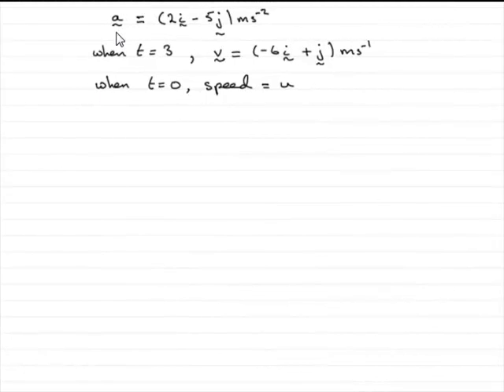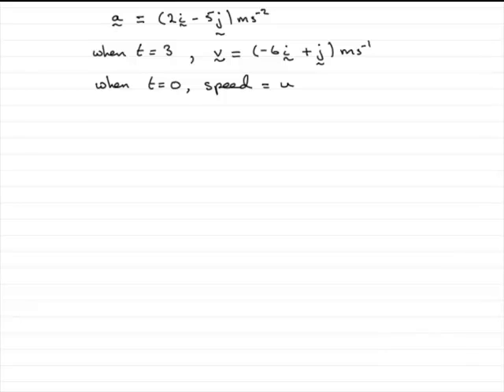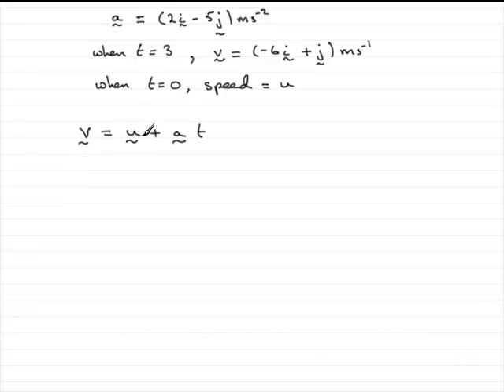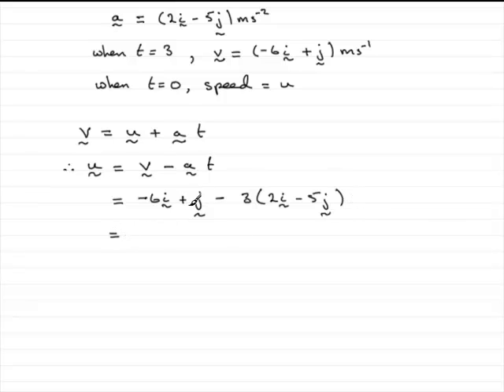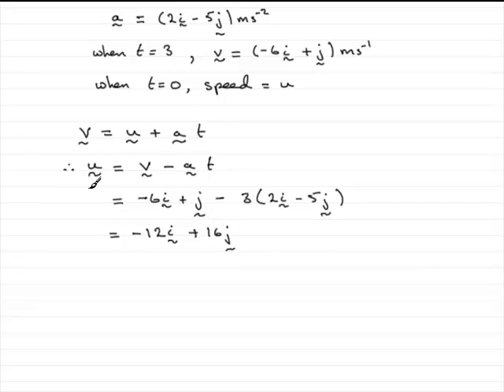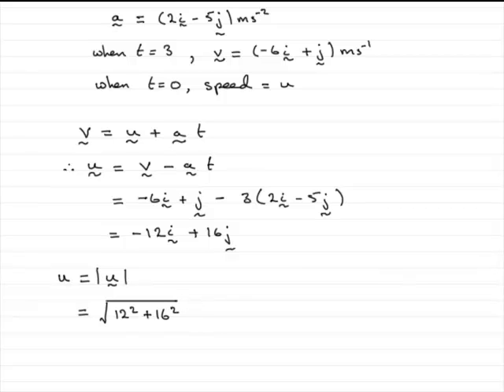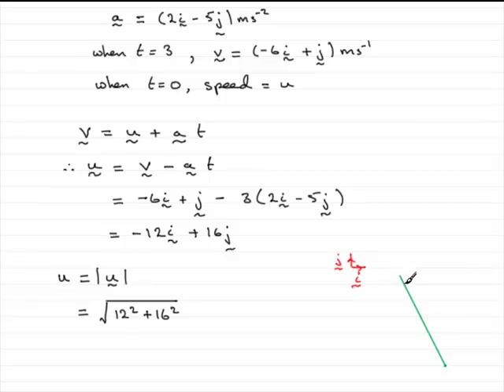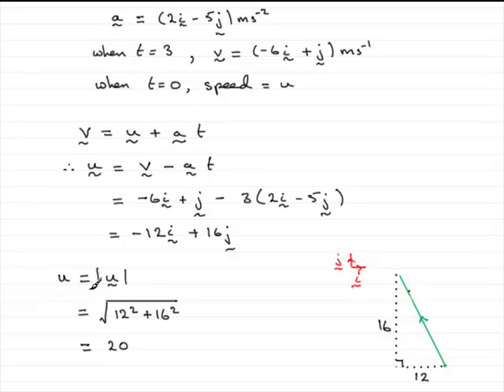A-Level Edexcel M1 January 2009 Q1 : ExamSolutions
Worked solution to this question on contant acceleration (vectors). To see the question go to ExamSolutions